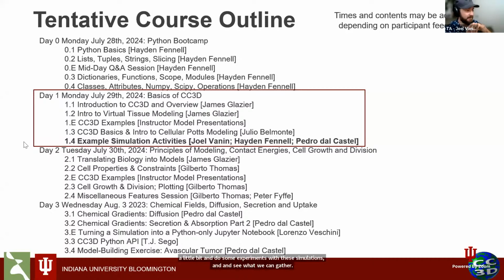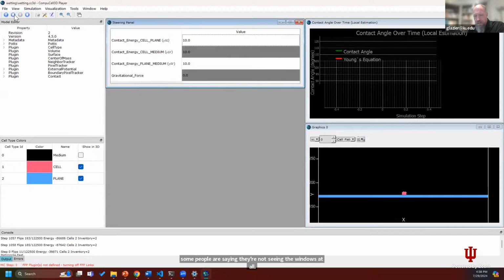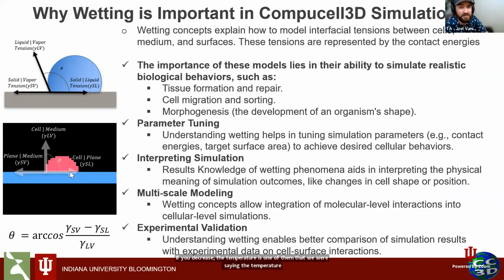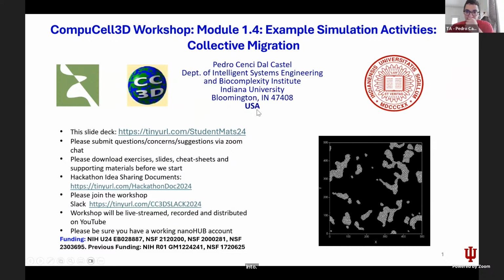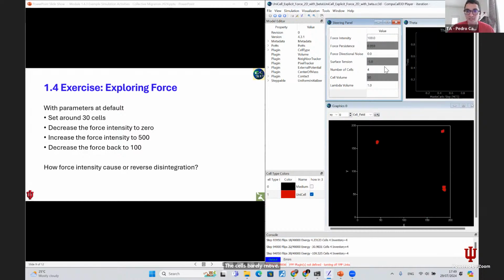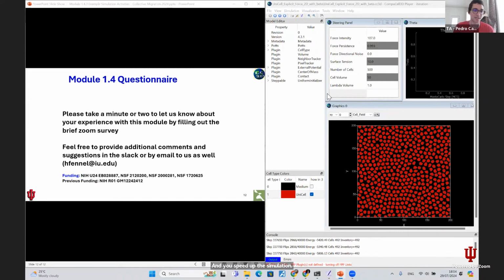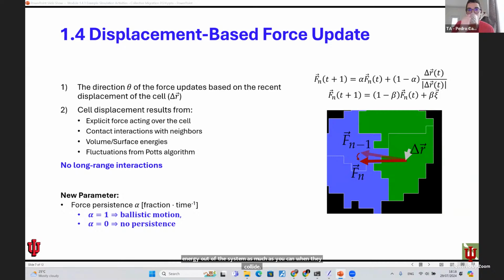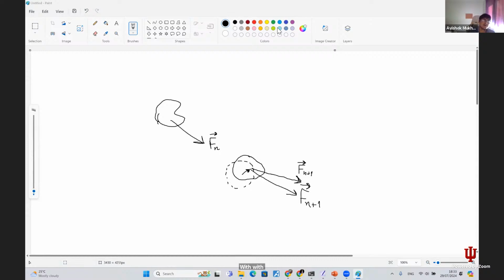CC3D WS 1.4: Modeling Exercises on Wetting and Collective Migration [Vanin, Castel] July 29, 2024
CompuCell3D Workshop Module 1.4: Modeling Activities on Wetting and Collective Migration, July 29, 2024
Presented by Joel Vanin and Pedro dal Castel

This session presents two short modeling activities. Joel Vanin presents a model that uses CompuCell3D to represent surface wetting of a water droplet on a flat substrate. Pedro Dal Castel presents a model on collective cell migration and how contact energy and cell signalling parameters can be modified to produce different migration behaviors in a group of cells.

--Contents--
Surface wetting exercise
Collective cell migration exercise
End of day Q&A session